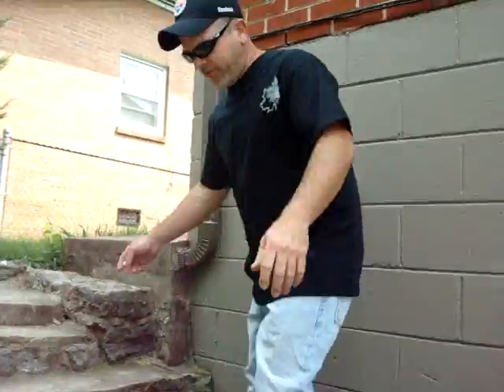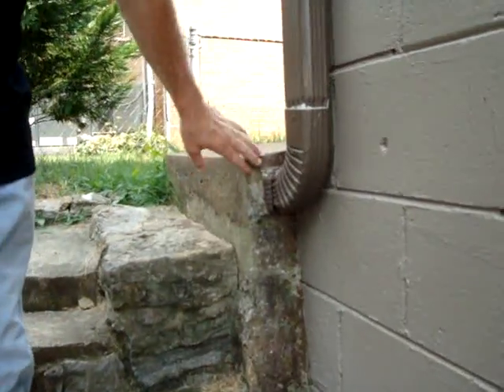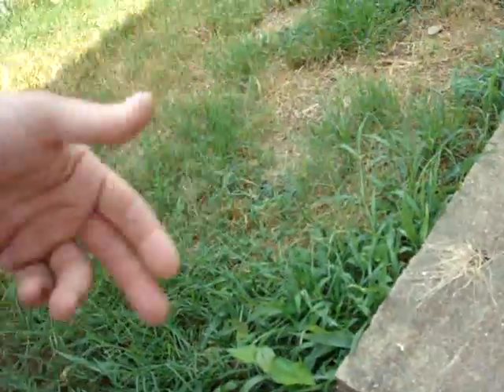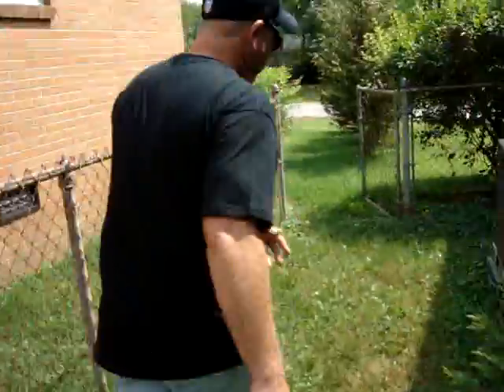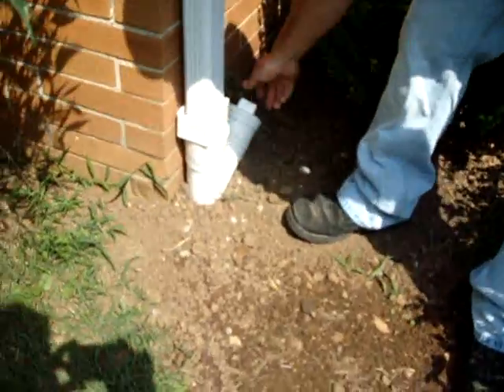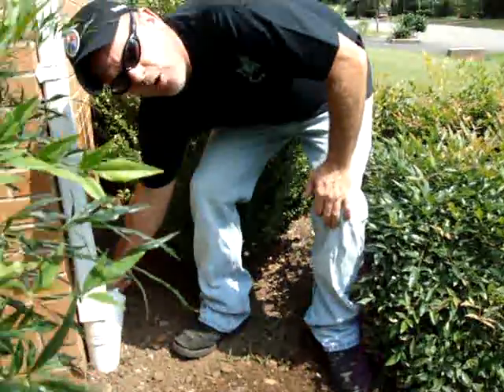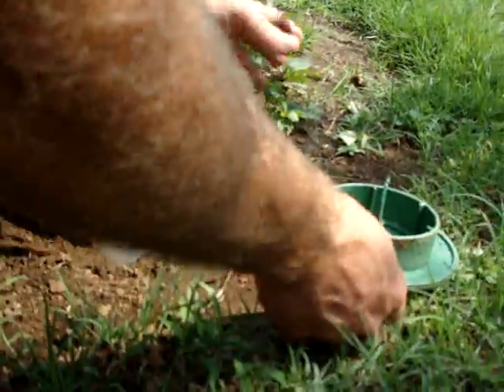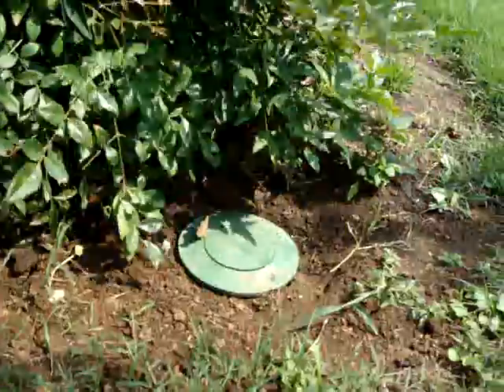Water problems near house foundation! 🤯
Water problems near house foundation easy diy home repair.￼ How to Water problems near house foundation in this video will show you the necessary steps to avoid water from settling at your foundation of your home.￼ This simple home repair gutter drain diy will save you money and help you understand your gutter drains.

DIY Water Problems Near House Foundation and an easy diy rain gutters 2022 solution. Downspout overflowing is a common problem when you have black ribbed pipes installed underground. See why you should never have these installed because of long term issues that will result in spending more money to correct the drainage pipe clogs. When homeowners have water problems near house foundation left neglected, water will eventually have to go somewhere so it travels back up and spills over the top of the rain gutters.

Check my other helpful video out on rain gutter covers. I’d like to know what you think about them!